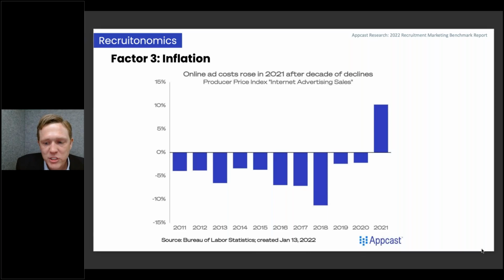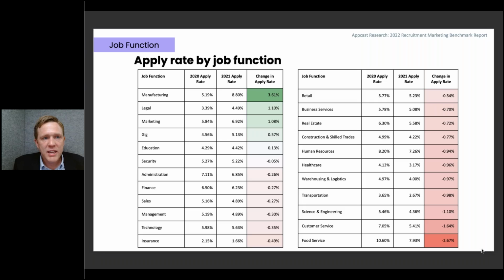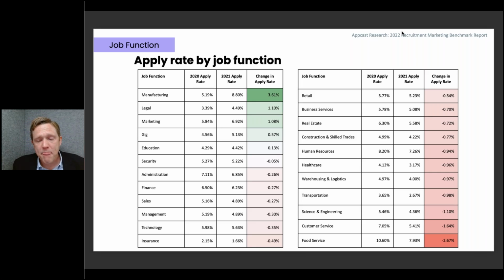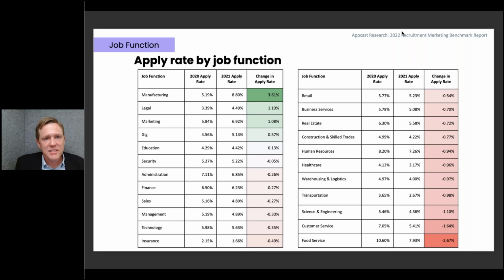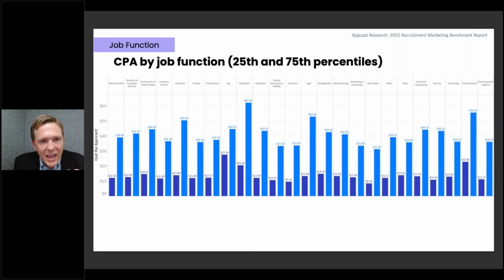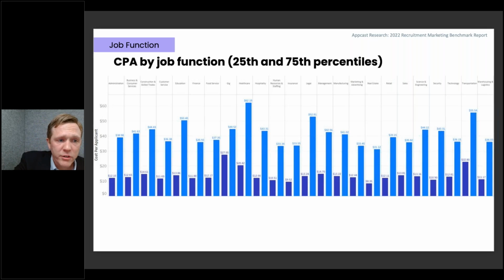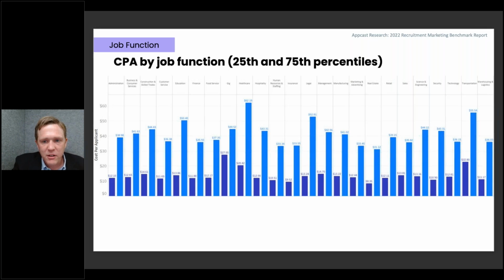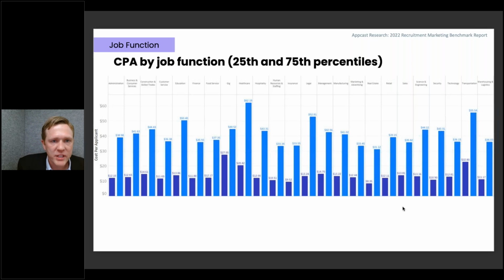CPA by Job Function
Hear Appcast labor economist, Andrew Flowers, provide a look at the labor market’s impact on recruiting and hiring in 2021 and then a deep-dive on key recruiting metrics in Appcast’s 2022 Recruitment Marketing Benchmark Report.

To watch the full presentation or to download the report,